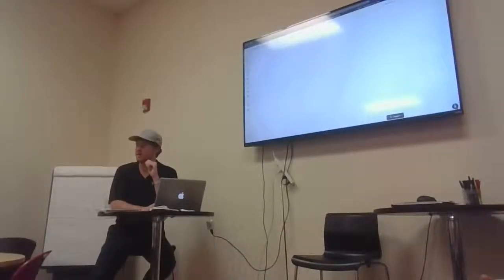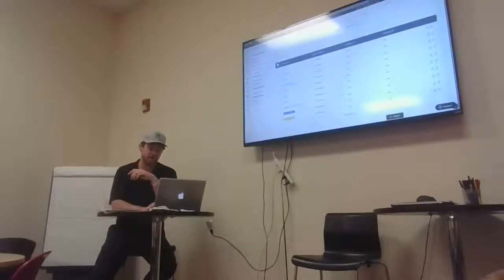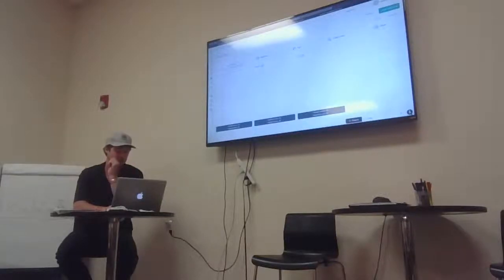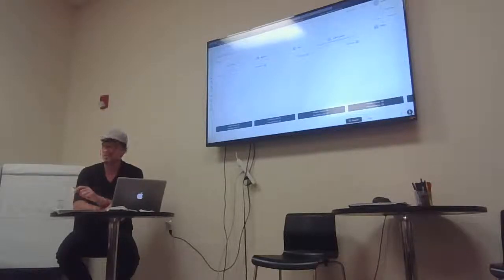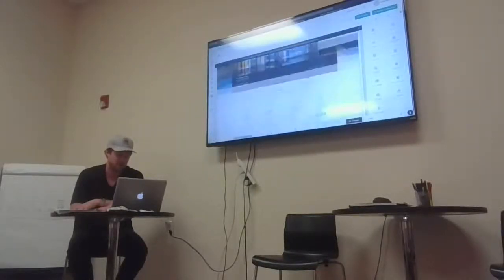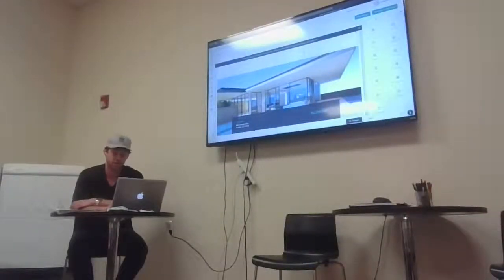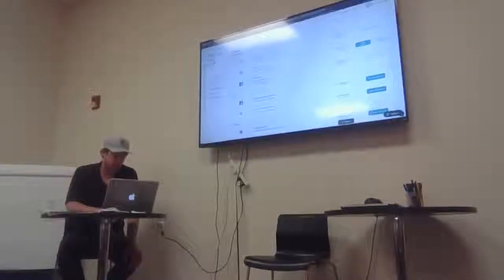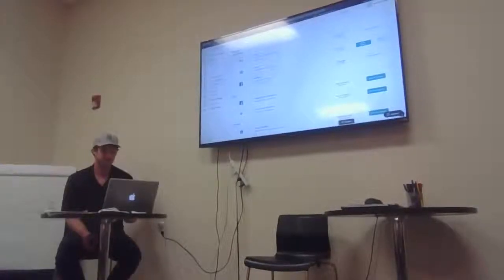KW Command Basics with Leslie Eason & Rob Deal 4-25-2019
Leslie Eason & Rob Deal have put together an informative class to start the Keller Williams High Country Agents off on the right track while we make our change over to KW Command. This was a live class and at times the sound is spotty at times.